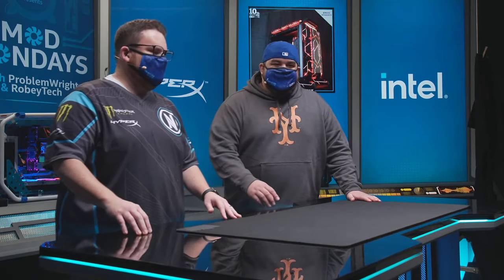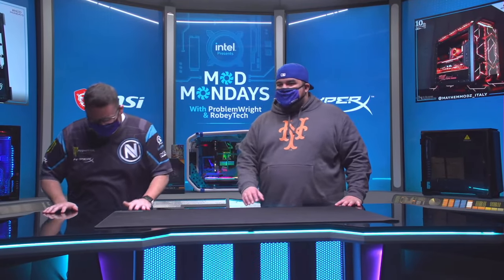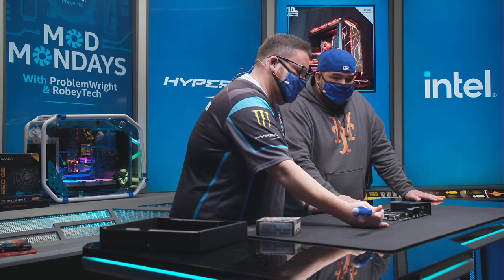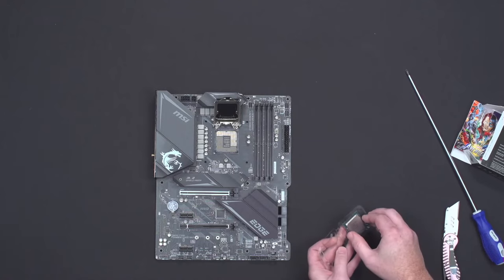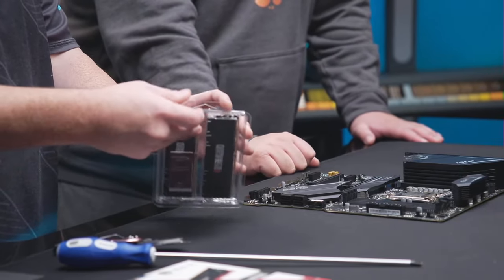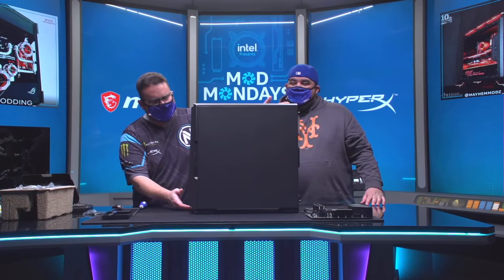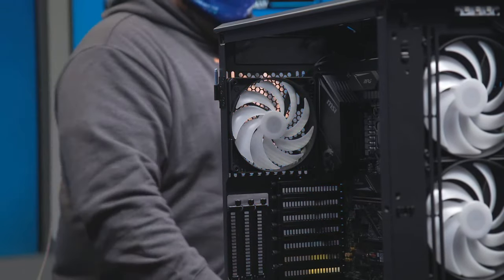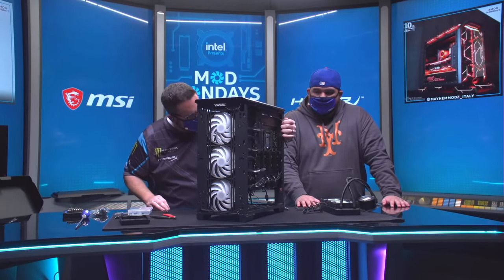How to Build a PC - Intel Mod Monday + $3000 Build in the Phanteks P500a (10900 k / MSI RTX 3080)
It’s a SPECIAL STREAM! We are partnering with Intel and ProblemWright. This $3000 Intel beast is powered by the Intel i9-10900k and with the combination of that sweet MSI GeForce RTX 3080 Ventus 3X 10GB OC , MSI MPG Z490 Gaming Carbon Wifi and the very cool (get it) NZXT X53 AiO! Not to mention this is all housed in my case of the year, the Phanteks P500a.

Here is the PC Being Built Today

Amazon
CPU – Intel Core i9-10900K 10-Core 3.7 GHz
CPU Cooler – NZXT Kraken X53 240mm
Motherboard – MSI MPG Z490 GAMING CARBON WIFI
Case – Phanteks Eclipse P500A High Airflow
RAM - HyperX Predator RGB 32GB (2 x 16GB) DDR4 3200
M.2 Storage - Intel 760p Series M.2 2280 256GB – Not on Amazon
M.2 Storage - SAMSUNG 970 EVO PLUS M.2 2280 1TB
Power Supply – EVGA SuperNOVA 850 G5
Graphics Card - MSI GeForce RTX 3080 VENTUS 3X 10G OC– Not on Amazon
Cable Extensions – Asiahorse Cable Extensions
Fans - Phanteks SK140 DRGB PWM FAN
Fans - Phanteks SK120 DRGB PWM FAN 3 Pack

Shopping for PC Components use the power of Lustre

@Robeytech - Twitter
@Robeytech - Instagram
Facebook.com/Robeytech - Facebook
Twitch.tv/Robeytech - Twitch